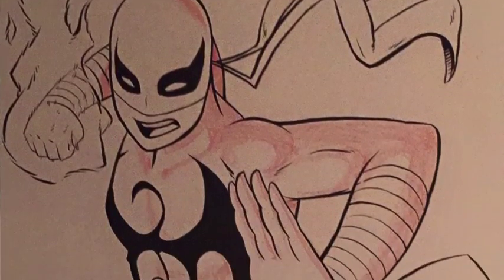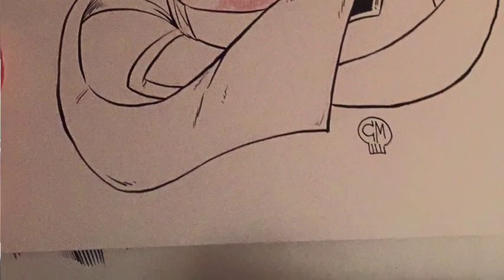Making Nevermorrow: Episode 017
A  video diary on my process as i create my new comic NeverMorrow now available on kickstarter!